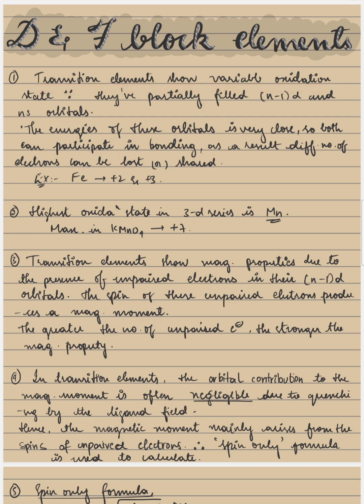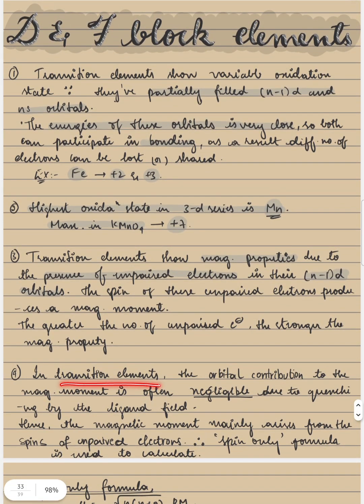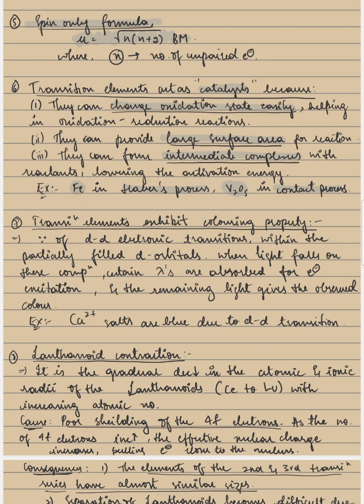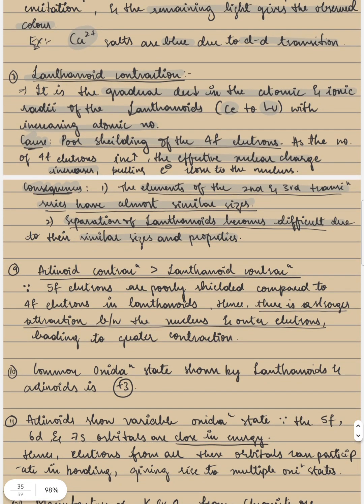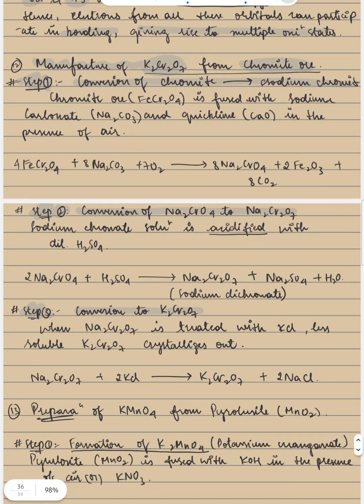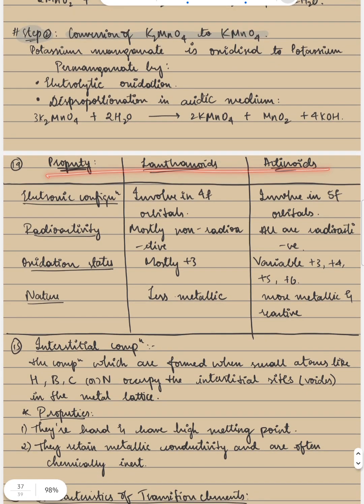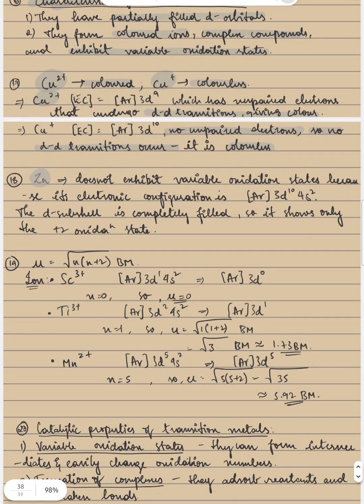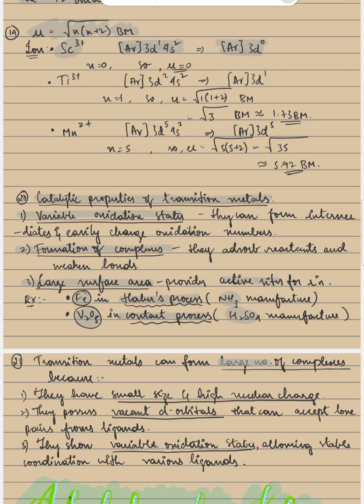Most important questions of D and F BLOCK ELEMENTS for 2nd PUC Mid Term EXAMS 😱💥💯